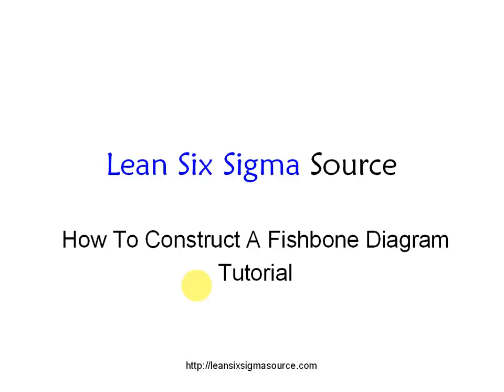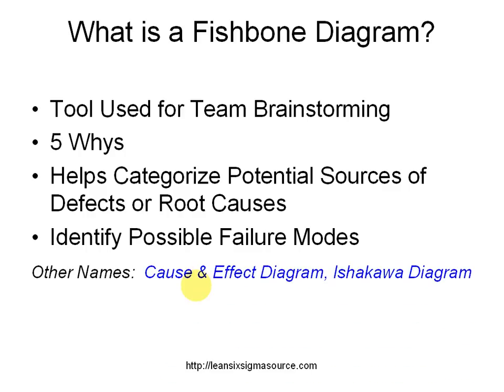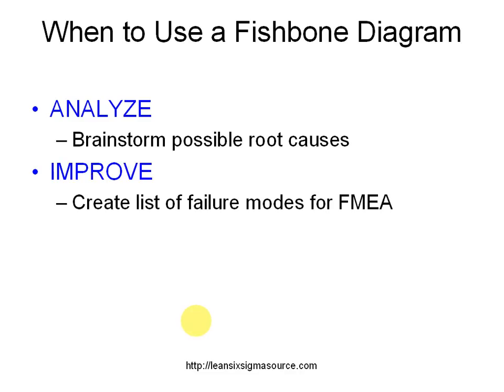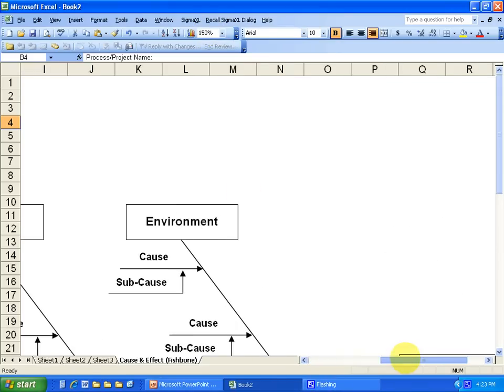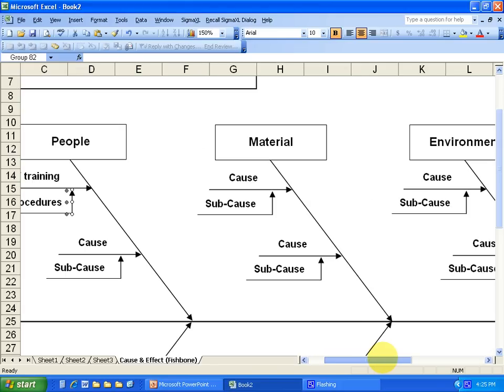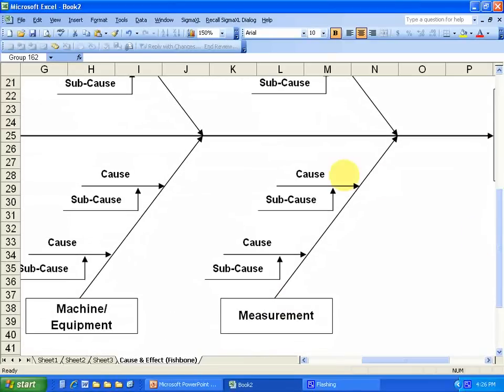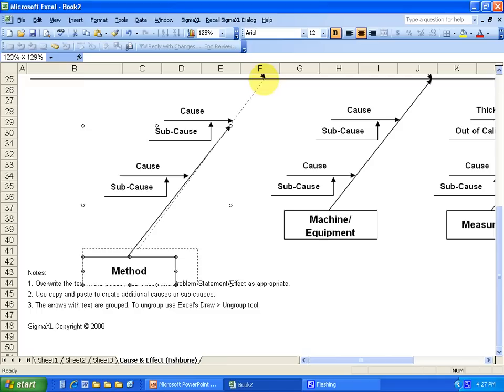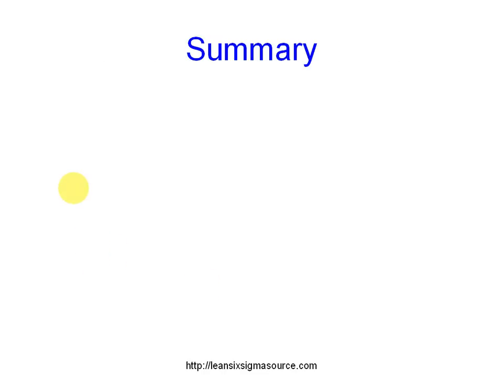FISHBONE DIAGRAM: How to Construct a Fishbone Diagram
How To Construct a Fishbone Diagram

Fishbone diagrams also known as Cause & Effect diagrams or Ishakawa diagrams are used during brainstorming session of a Lean Six Sigma Project.  The tool will help you organize root causes and possible failure modes.  You will want to use the 5 Whys techniques to continually drill down to root causes of defects.  The tutorial will explain which DMAIC phase you should use Fishbone diagrams and walk you through an example using SigmaXL software.  You will notice in the demonstration that it is super easy to use the SigmaXL template for your next presentation.
(fishbone diagram)
(dmaic)
(cause and effect diagram)
(sigmxl)